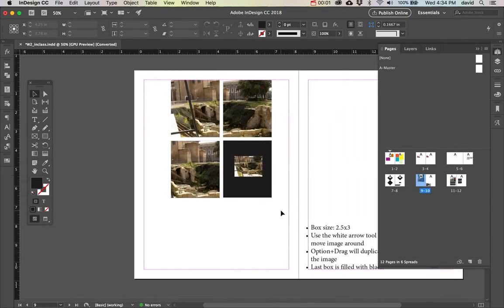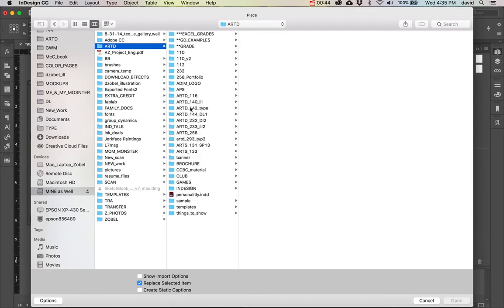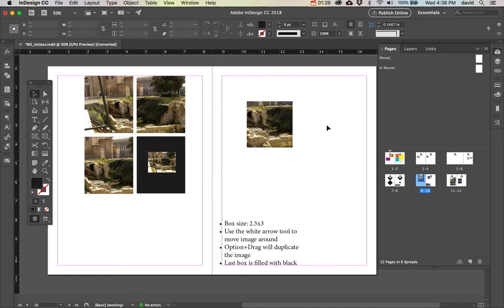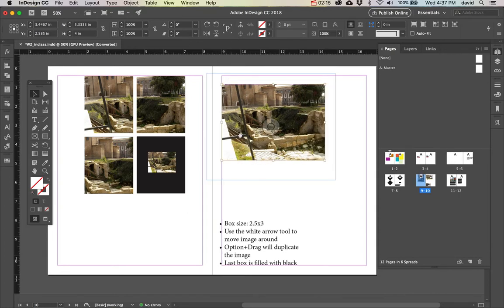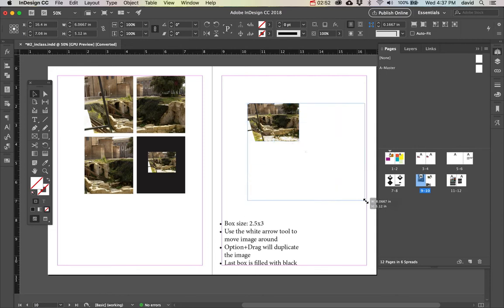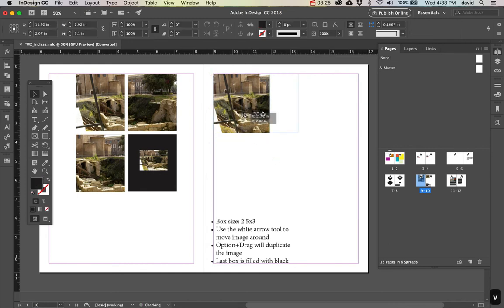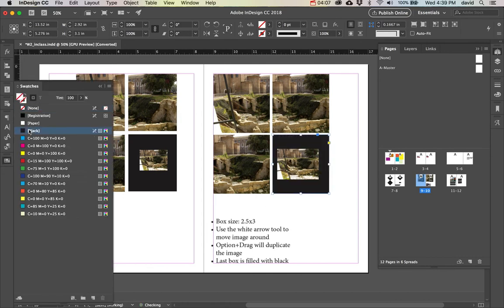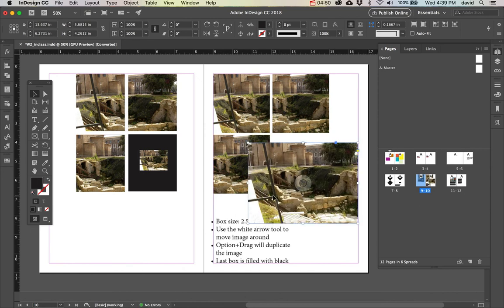Indesign: Importing Images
In this video, we look at how to import images into Indesign. It is a little different than the other adobe programs.